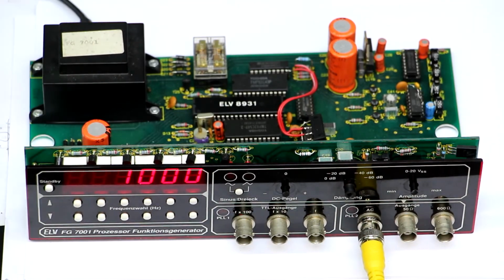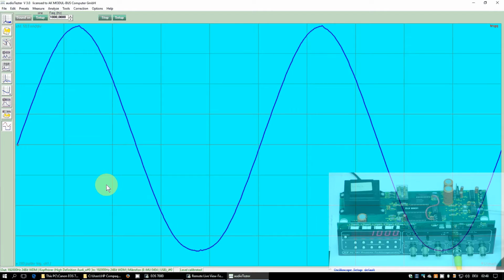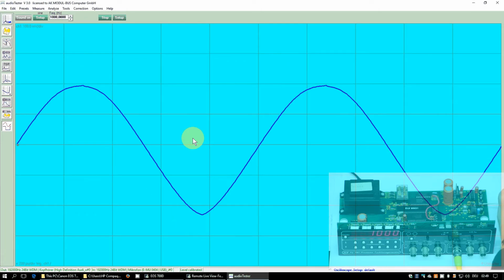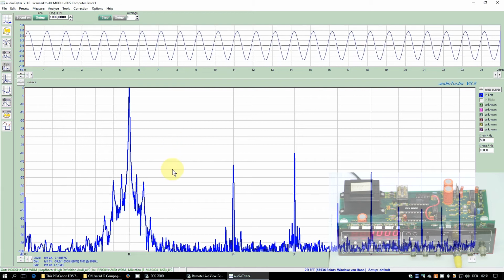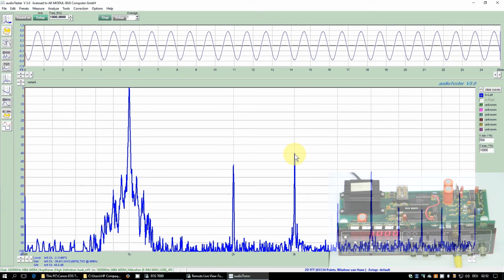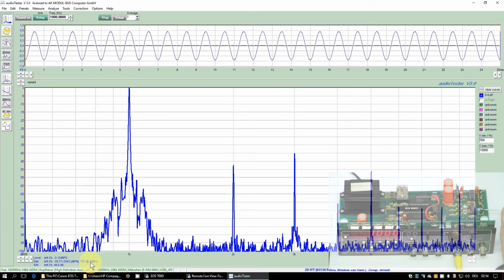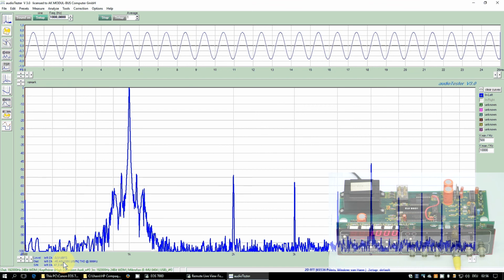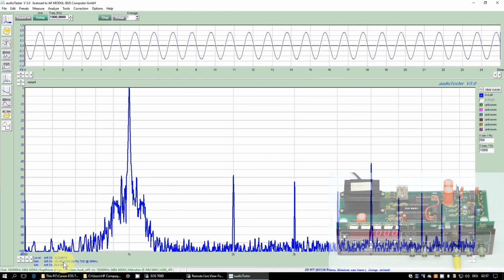XR2206 Distortion Adjustment: Visual vs .FFT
To what distortion level can you adjust the XR2206 function-generator jsut by visually inspecting the waveshape in relation to optimizing via an FFT-spectrum?
The XR2206 has 2 connections for trimming the shape of the sine-wave.
According to the datasheet you can to levels below 0,7%.
How near can you come to the optimum?

The shown function generator ELV FG7001 from 1989 has an interesting concept with a dual-PLL to generate a quartz-stabilized output frequency from the purely analog XR2206.
The first PLL generates a square-wave which feeds the second  PLL that finally controls the XR2206 via the FM/Sweep-input.
Some functions of the XR2206 are switched via analog multiplexers(sine/triangle amplitude equalisation)  and MOSFETs (capacitor selection for different frequency ranges).
You can download the schematics and description (in German) in a two part PDF for 0,49€ each:
(If you are from outside Europe just use a fake European adress for registering.